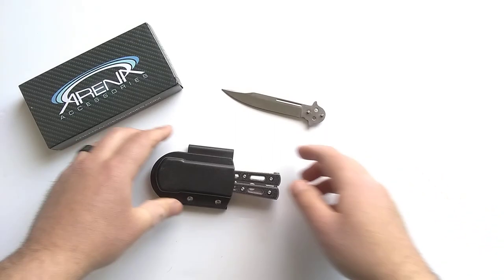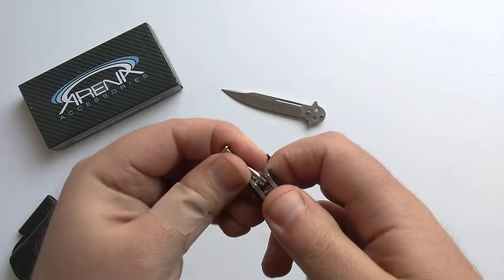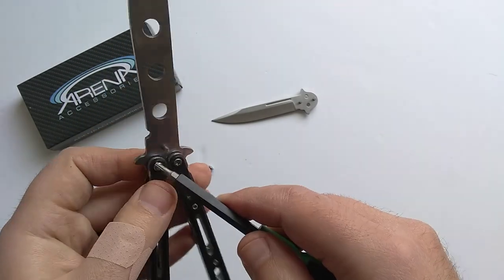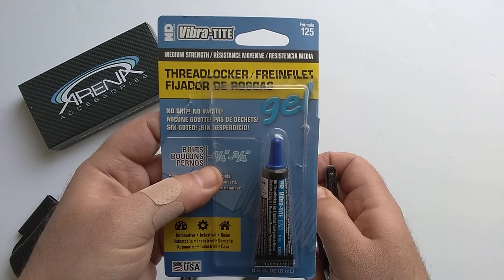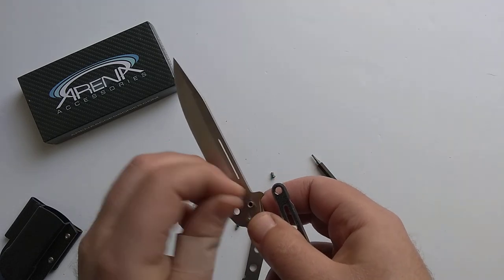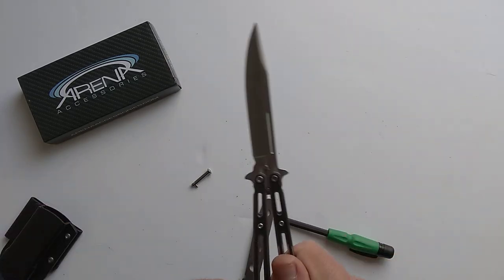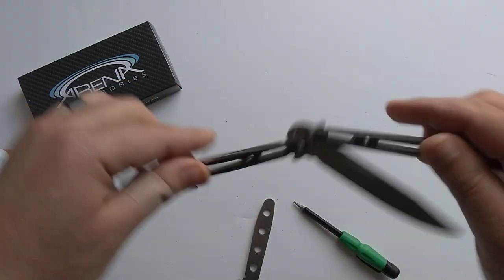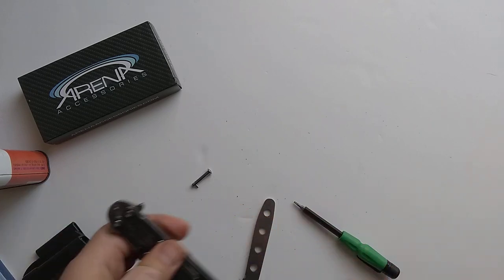How to Remove a Butterfly Knife Latch and Tune/Lube/Adjust the Action of Your Balisong - Tutorial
Basic tutorial on tuning and setting up a balisong butterfly knife with pivot screws.  A T6 Torx bit is required for the handle screws and a T9 bit is required for the main pivot screws.